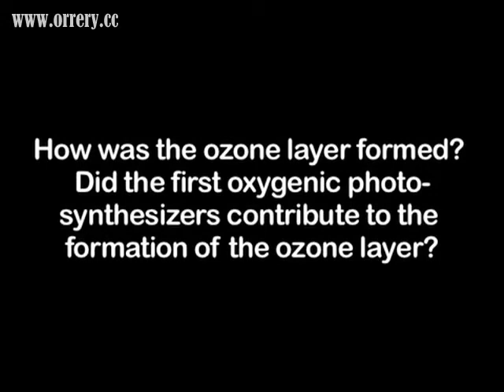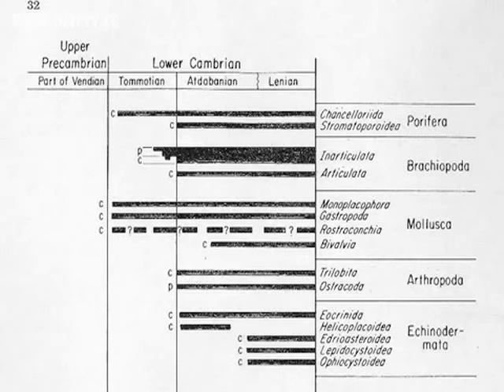Lynn Margulis Interviews Paleobiologist Paul Strother (2/3),good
Beautiful orrery(solar system model) avaiable in online store .Lynn Margulis interviews Paul Strother, currently at Weston Observatory. He investigates the origin and early evolution of land plants. Emphasis is on the collection and description of early land plant fossil remains, including microscopic spores and cryptospores, in addition to problematic macrophytes, such as Nematothallus and other interesting plant-like fragments. Presented through the Stanford Astrobiology Course, available online at astrobiology.stanford.edu Posted May 20, 2010Jack Cackler